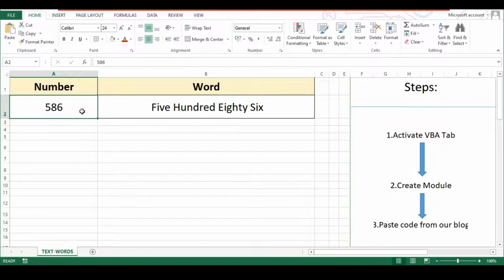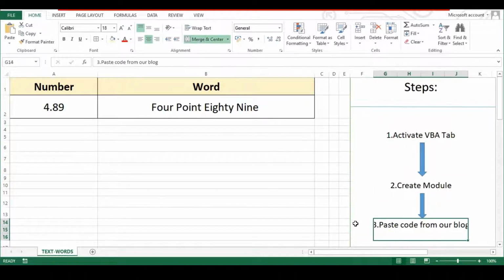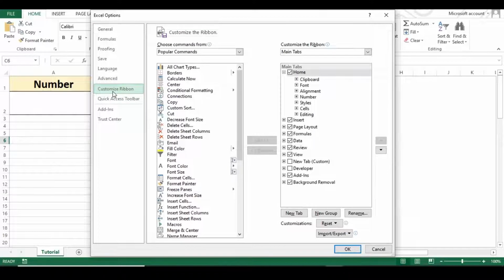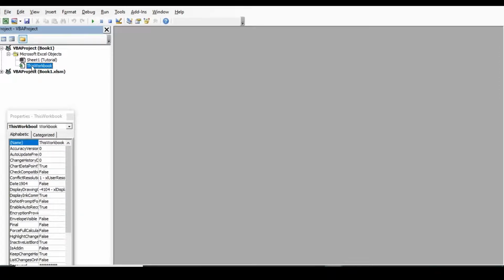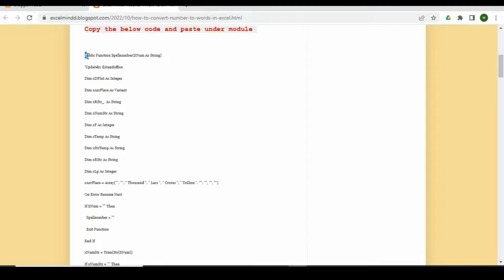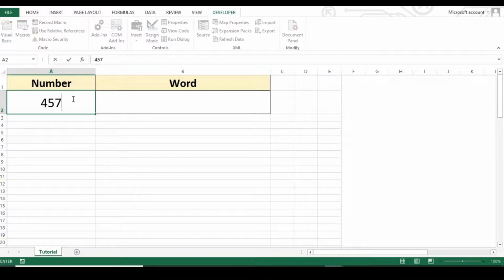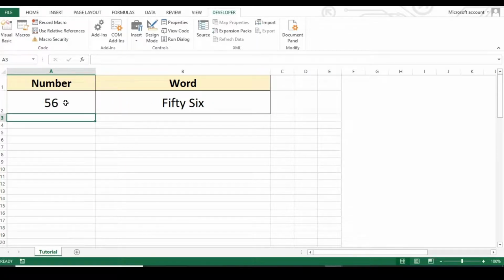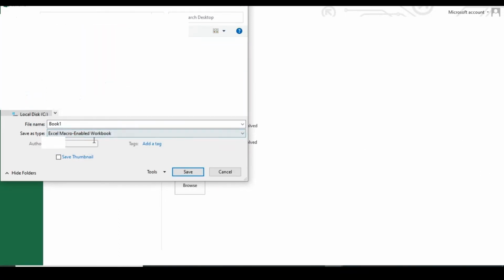Numbers To Words In Excel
Learn to convert number to words in excel in just 10 minute, through easy VBA by excel mind.